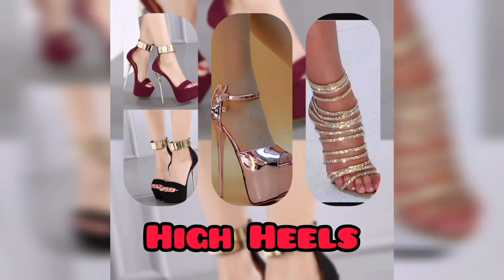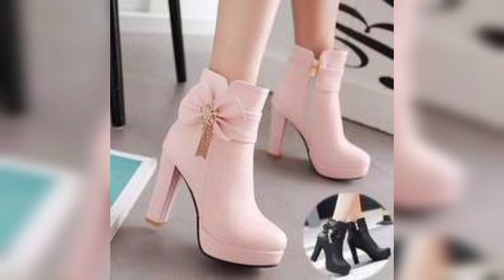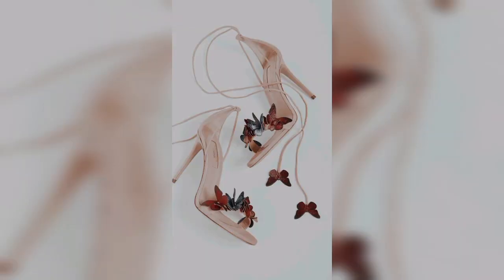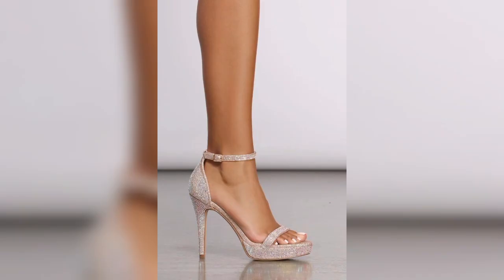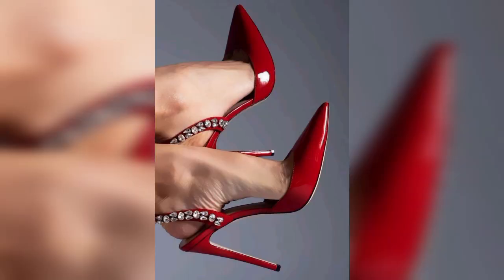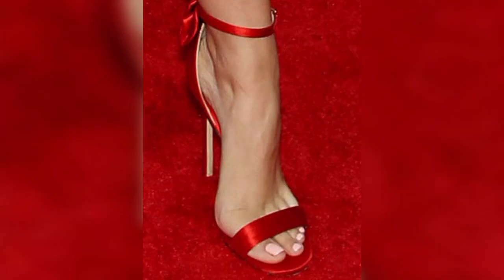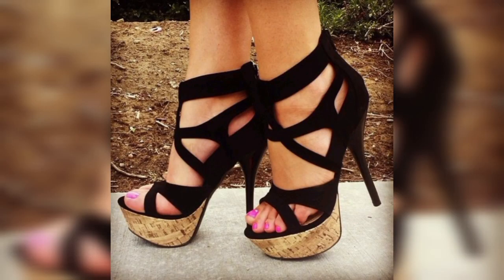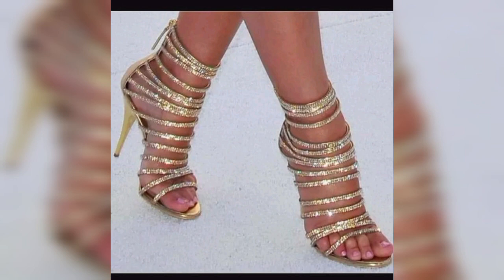High Heels collection 👀 heels variety 🙂 chic heels wear👀 chunky heels collection 🙂Aesthetic heel👠